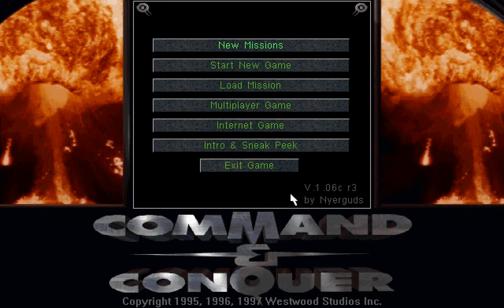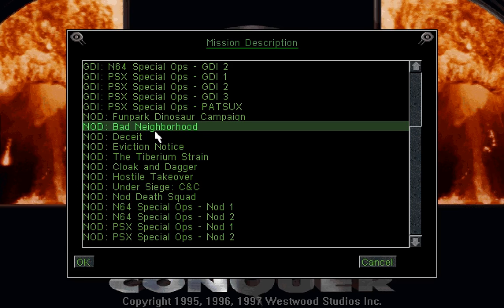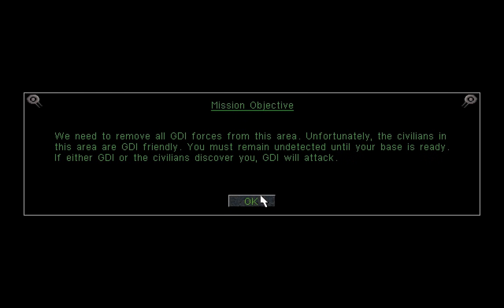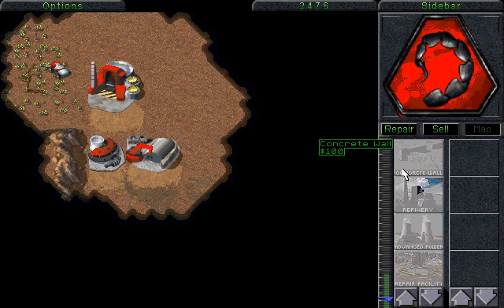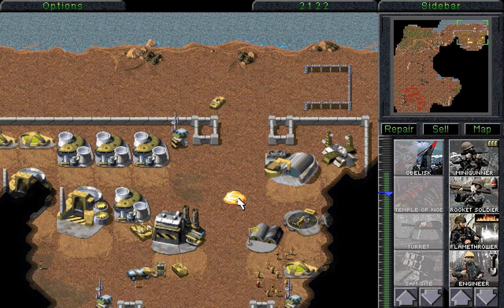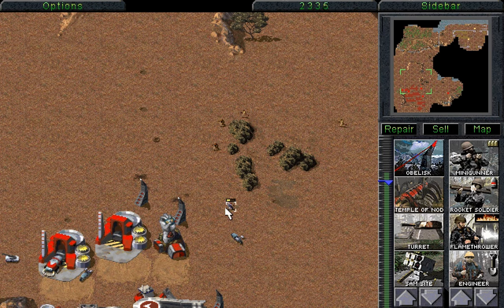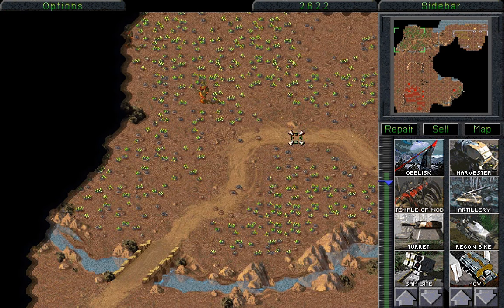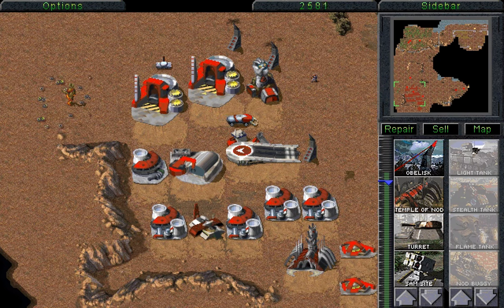Let's Play C&C 36 (Covert Operations): Under the Radar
The covert operations was an expansion that added a selection of standalone missions for both GDI and NOD. They presented unique challenges but weren't necessarily harder then the core campaigns. There's not just that either; I also have a selection of missions that were previously only on the PSOne and N64 as well as one other mission that's rather silly.

I won't be playing all of them right now, just one for each side. Let's start with a NOD mission that relies on you being quick about building a base before the enemy realise that you're there. I would say that this will show that I can make a halfway decent base but we all know that's not true. It'll have a lot of obelisks of light however and that's all we need.

Hopefully that's all we need anyway.